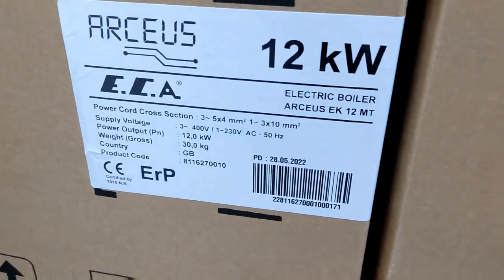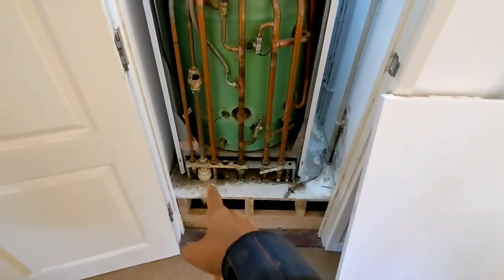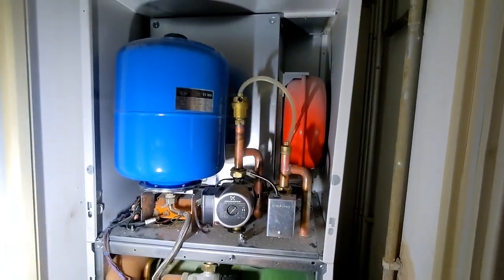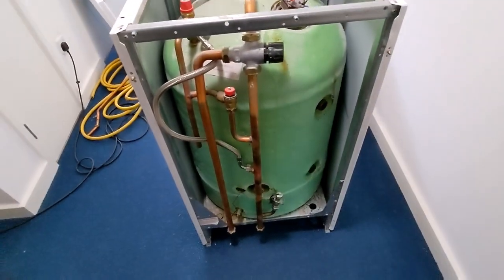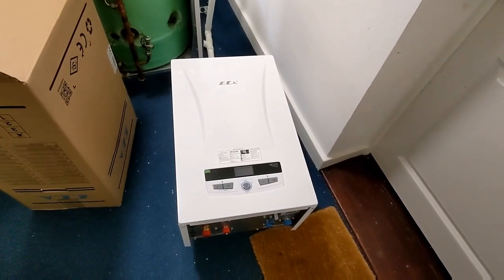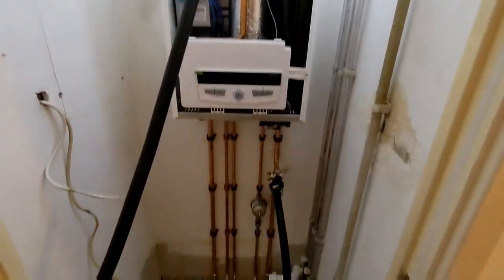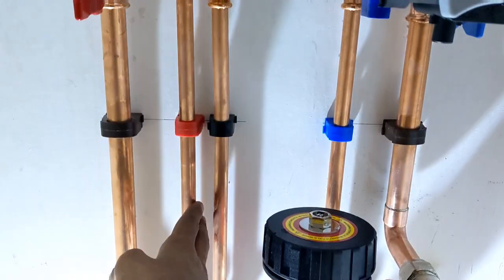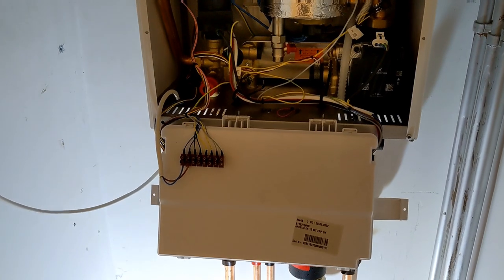ECA Arceus 12kW Electric Combi Boiler Install